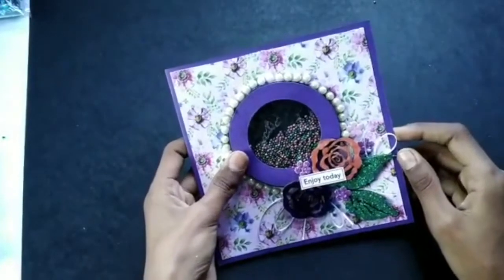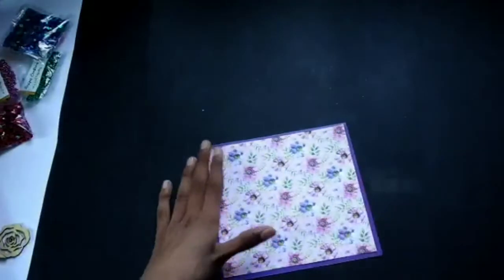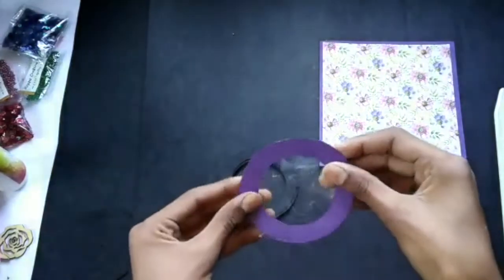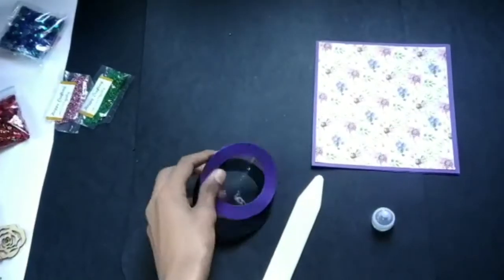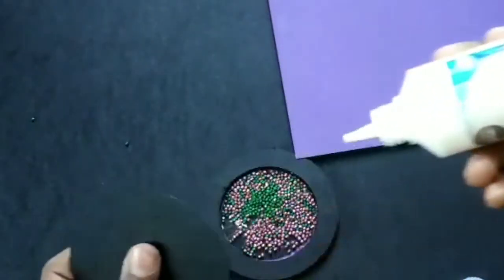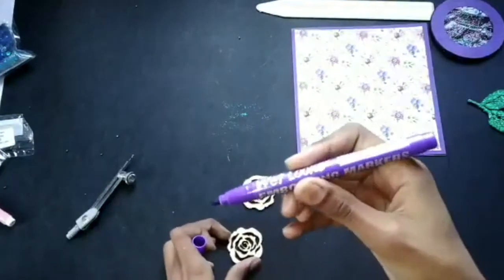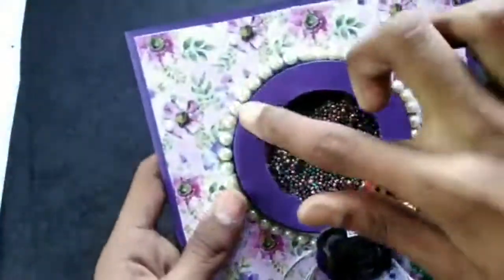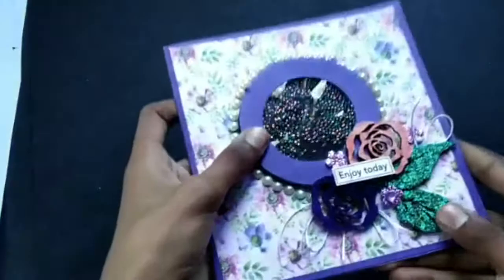An easy No-Dies Shaker Card Step-by-Step Tutorial by CraftGully DT JobanVeer Singh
A pretty shaker card tutorial using regular craft supplies by DT JobanVeer Singh. No need of dies or expensive craft tools!
Materials used:
Scrappy Tales Floral Corsage 6x6 Paper Pack
The Perfect Craft Glue by Creative Genie
Glitter Balls, MDF Elements, CardStock and Glitter from CraftGully.com